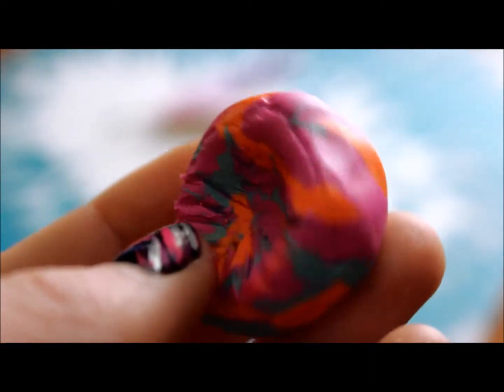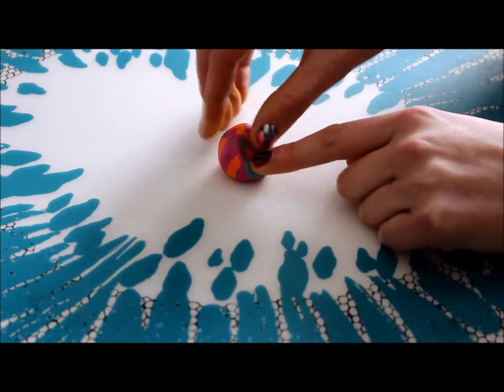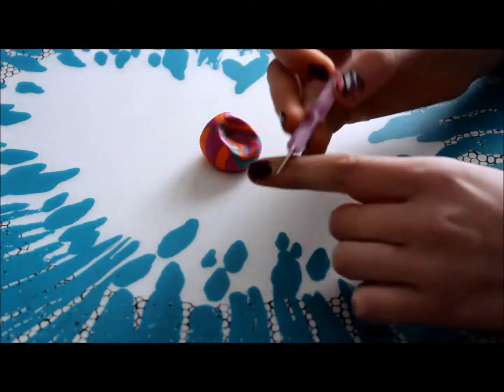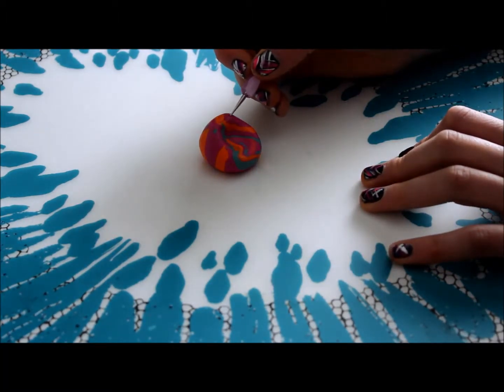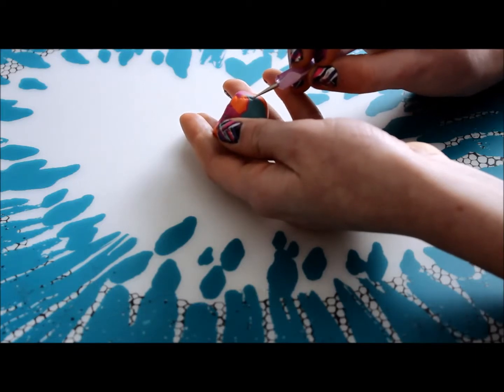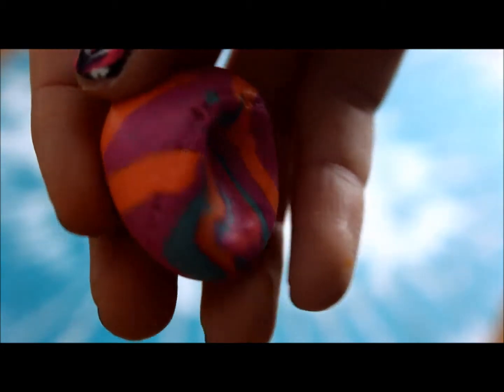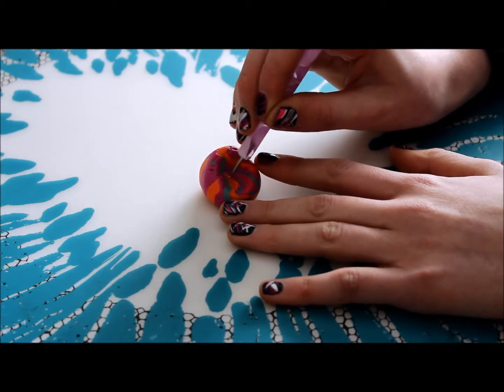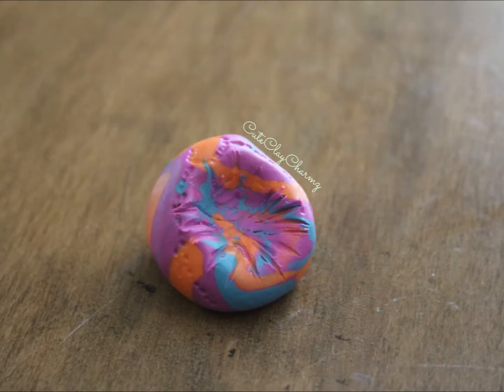How to Make a Polymer Clay Bean Bag Chair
In this video I will show you how to make a polymer clay bean bag chair.